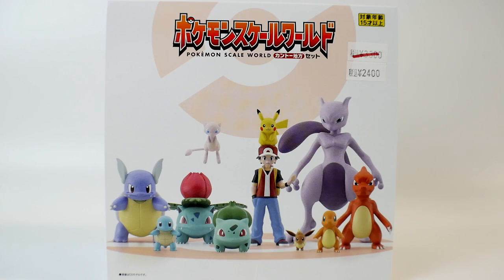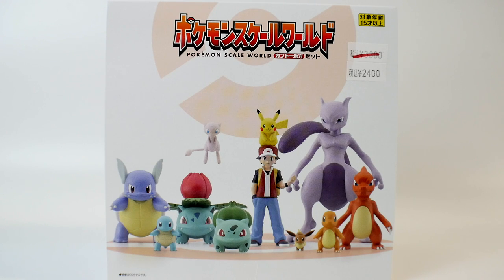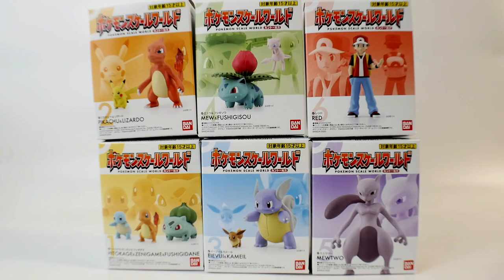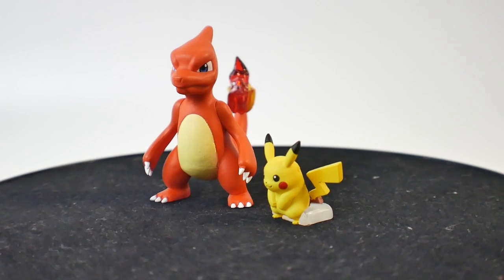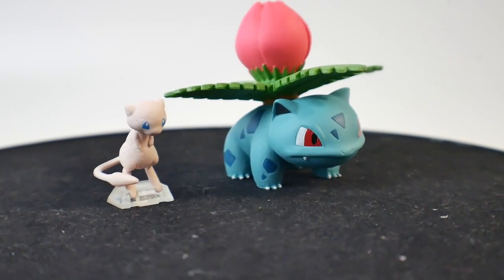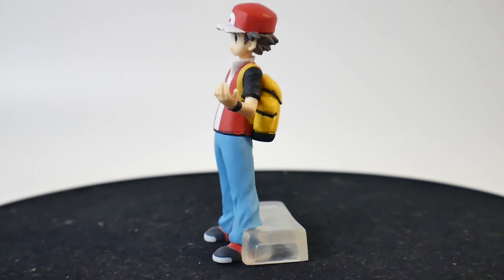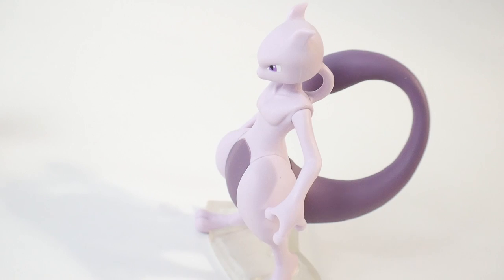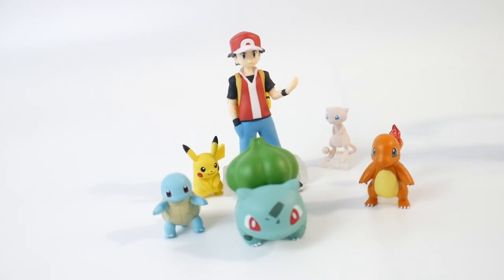Pokemon Scale World Kanto Set 1 Review